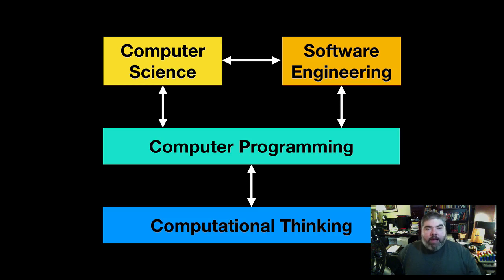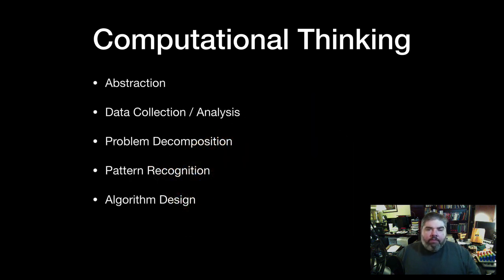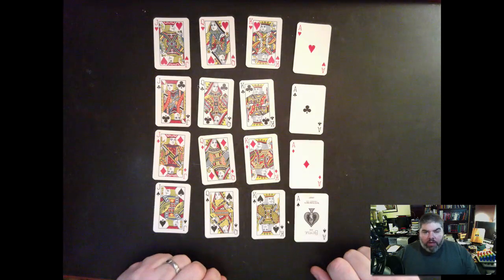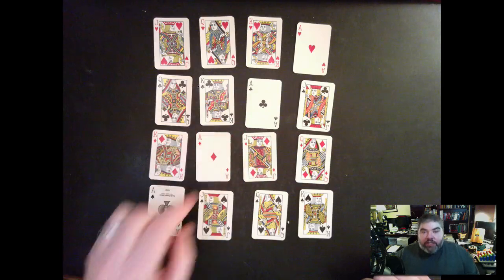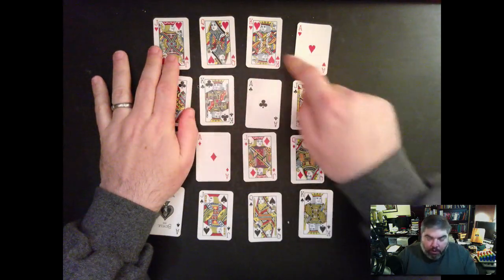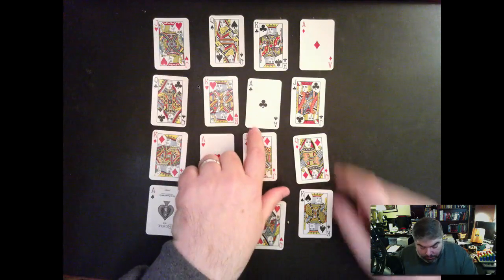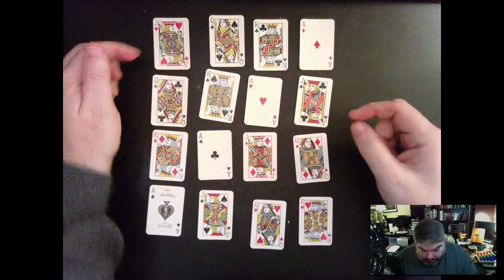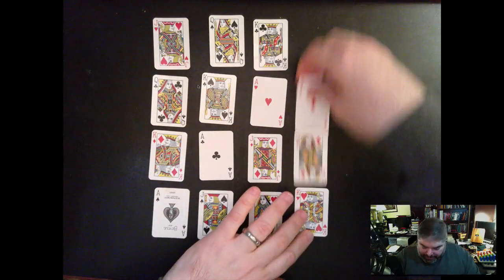Computational Thinking Part 1 - Abstraction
Mr. Bock illustrates examples of 'abstraction' as a 'computational tool of thought' when describing problems in computer science